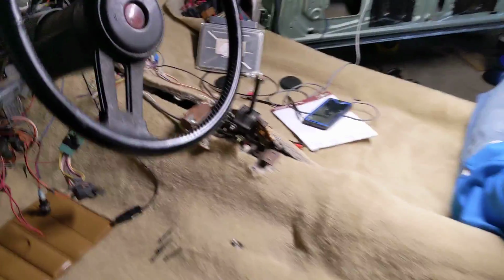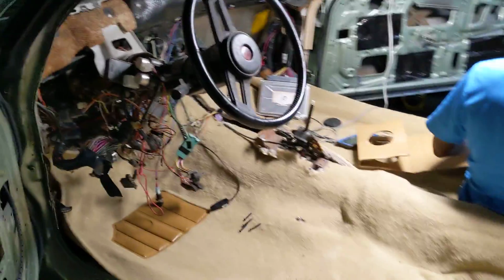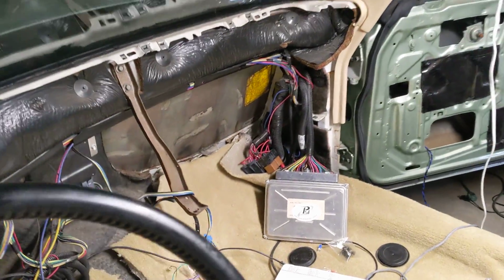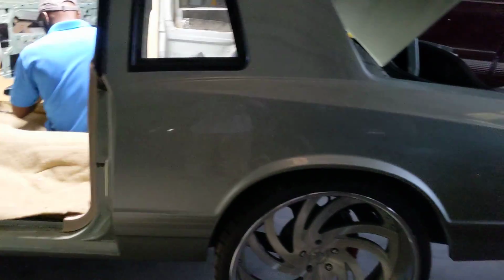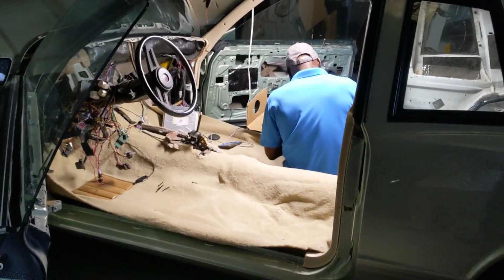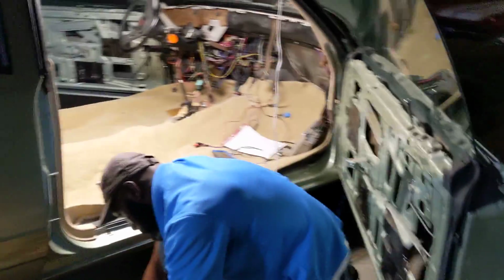Stitched by slick Monte Carlo interior swap update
Got the Monte Carlo back on the ground getting wired up for everything and getting the interior installed